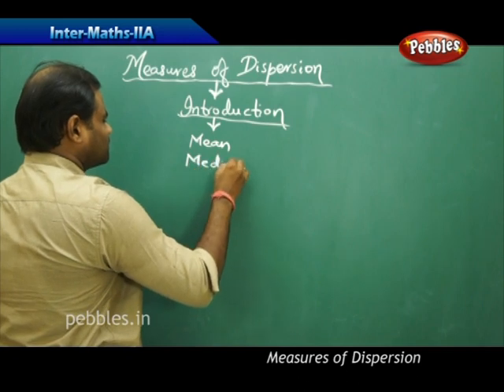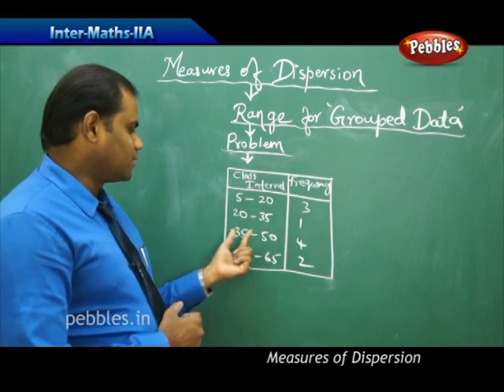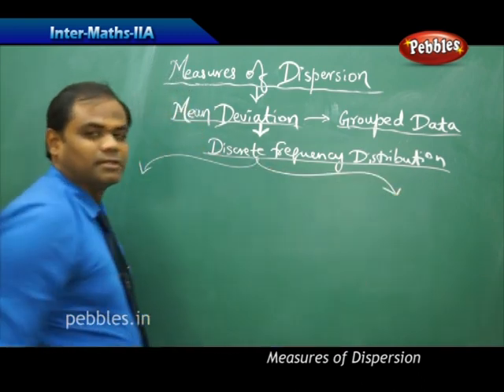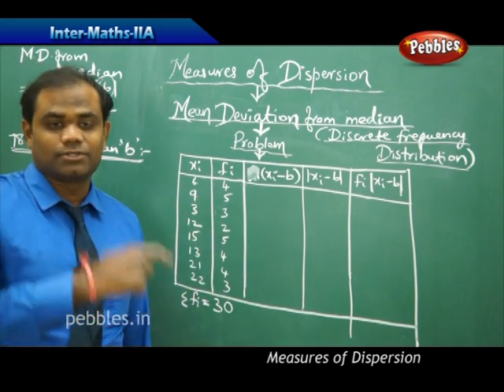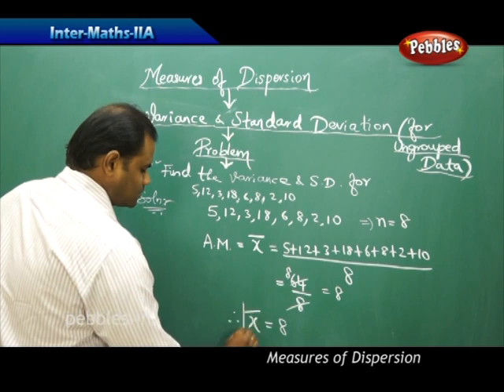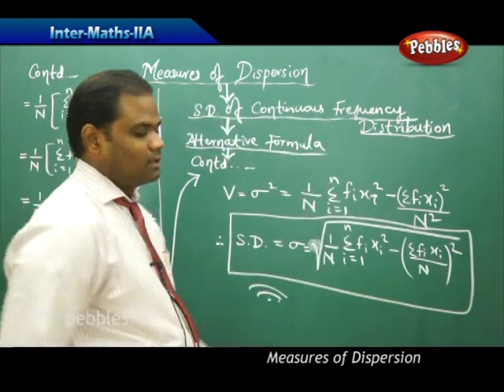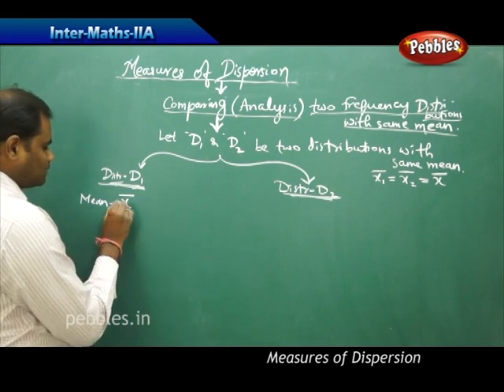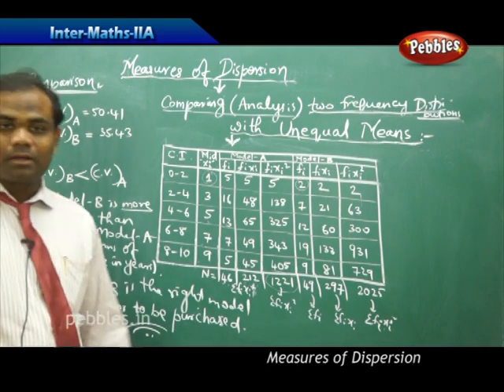Measures of Dispersion full chapter | Maths | Intermediate IIA | AP&TS Syllabus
In statistics, dispersion is the extent to which a distribution is stretched or squeezed. Common examples of measures of statistical dispersion are the variance, standard deviation, and interquartile range.